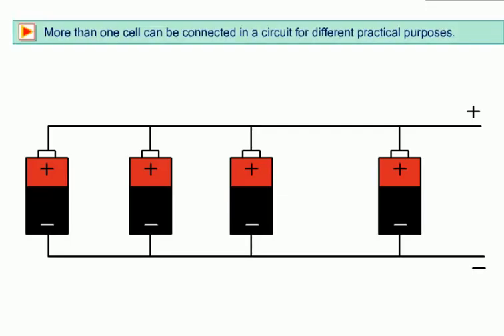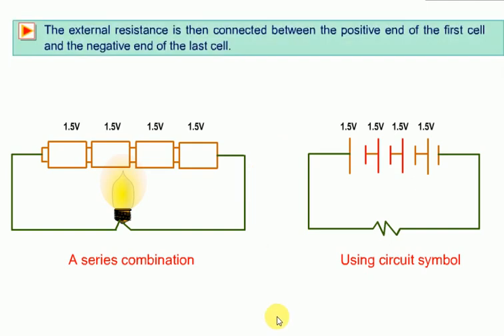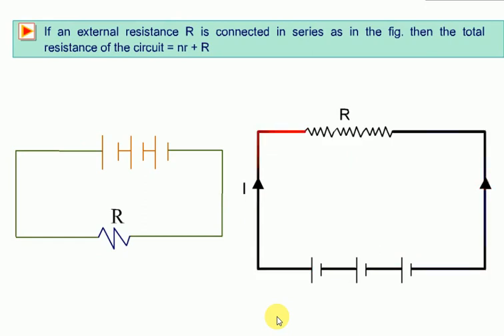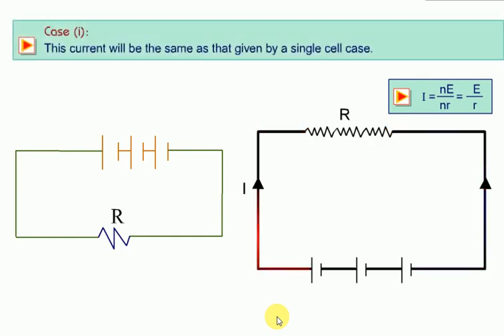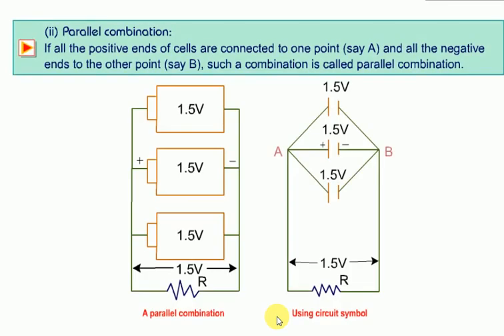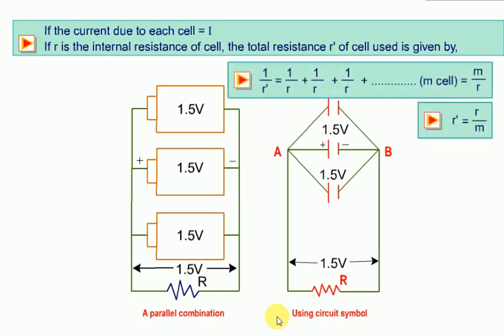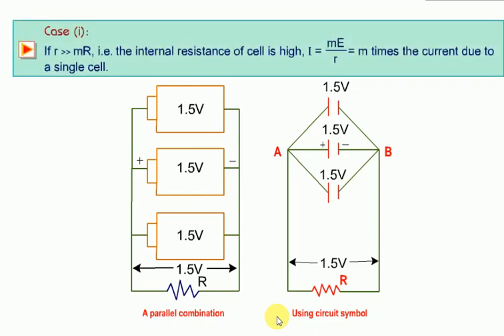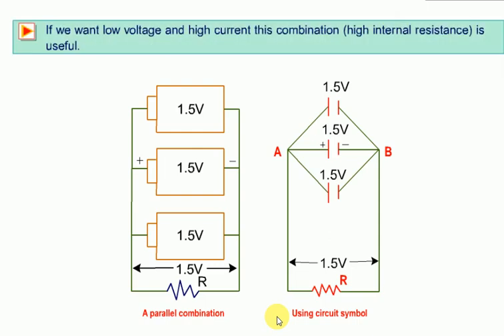100 Combination of cells